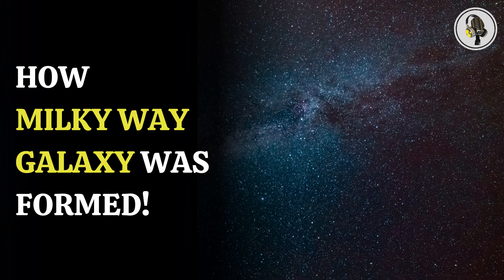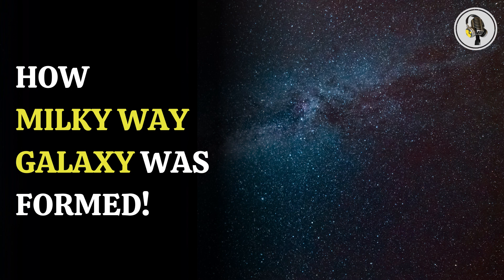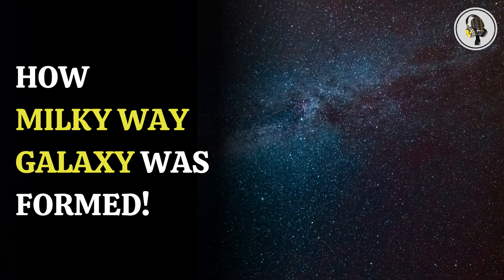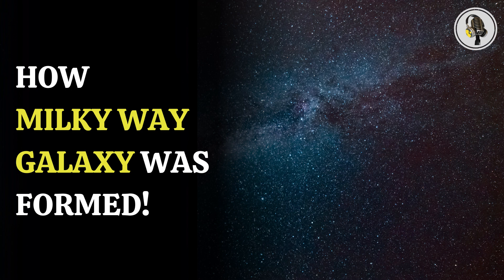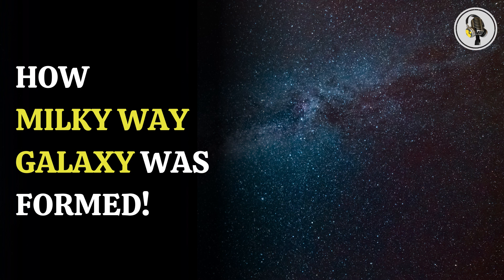How Milky Way Galaxy was Formed | WION Podcast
A groundbreaking study from Ohio State University that sheds light on the formation of the Milky Way galaxy. Researchers have identified the ages of red giant stars, revealing critical insights into the Milky Way's merger with the satellite galaxy Gaia-Enceladus about 10 billion years ago. By analyzing the stars' chemical compositions and movements, they discovered how this event shaped our galaxy's structure and star populations.